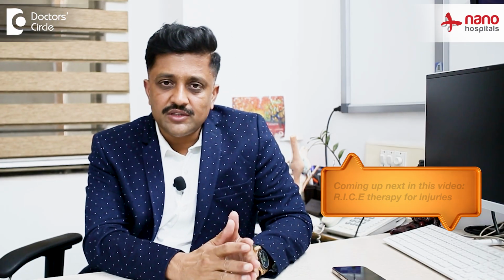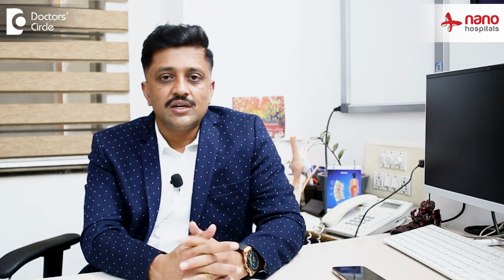First Aid for Knee Pain while Hiking|R.I.C.E method for Knee Injury|Knee Pain kneepain-Dr.Mohan M R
Dr. Mohan M R | Phone 📞: and 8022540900 (Online & in-person appointment can be booked online or by call) | Registration No.77282 Karnataka Medical Council | Consultant Orthopedic Surgeon | Nano Hospitals, Uttarahalli, Bengaluru, India
When you are  trekking and you have no facilities available and you have a knee injury. How do you manage it? The basic thing of any injury either knee ankle or any injury is that you immobilize it with whatever method available at that time. If you have a brace well and glued if you don't have it put a steak whatever is available where that part is immobilized with a crepe bandage, with a cloth whatever is available at that point of the. Immobilization is the one thing which you can do it. Next thing is if at all if there is an ice pack cold pack available you can apply that. Please do carry some of the anti-inflammatories when you are trekking so that at least the pain is taken care till you reach your healthcare facility. If possible if you staying for some time keep the affected limb elevated or a pillow or any elevated structure where the circulation or the venous flow is maintained. Basically the same principles of rest immobilization cold compression elevation that is the acronym for RICE. This is the acronym we will apply even during trekking. Only how you do it might vary depending upon the situations where you are left with after you can reach a medical facility make sure that you show it to the medical clinician who can evaluate the seriousness of injury and then decide further.